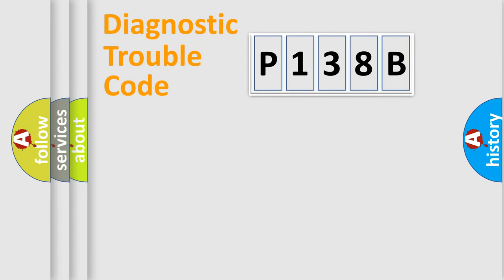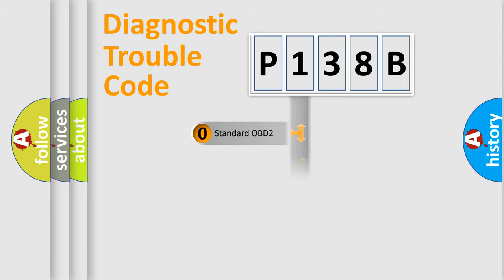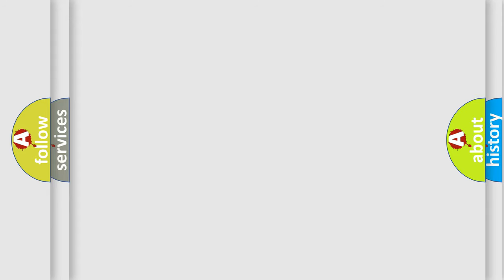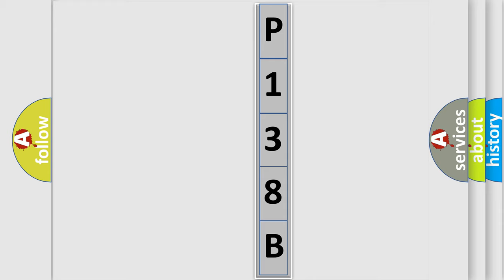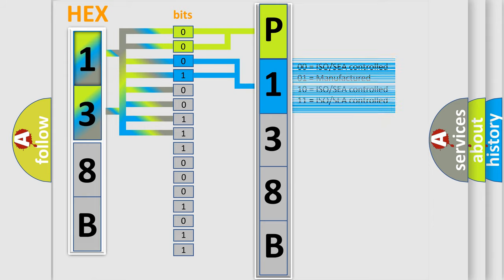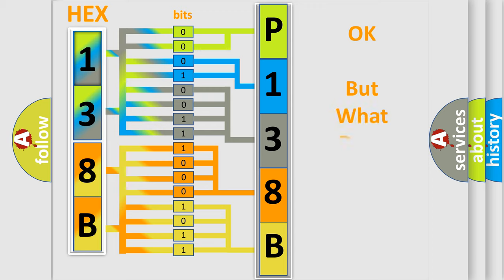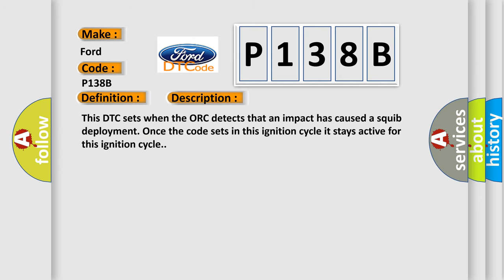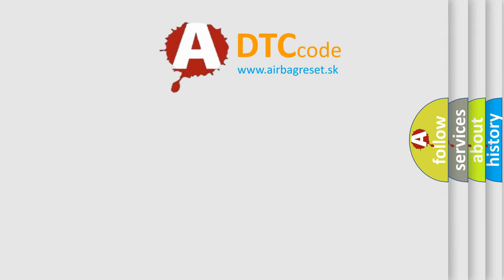DTC Ford P138B Short Explanation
Contents:
0:21 Basic DTC analysis according to OBD2 protocol standard.
1:48 Insight into programming
2:58 A diagnostically understandable description of the Diagnostic Trouble Code
3:05 Basic error definition

Make:
Ford
Code:
P138B
Definition:
Passenger Side Crash Data - No Subtype Information
Description: